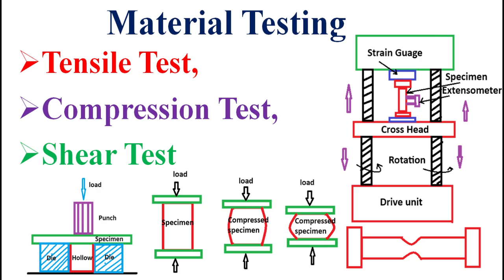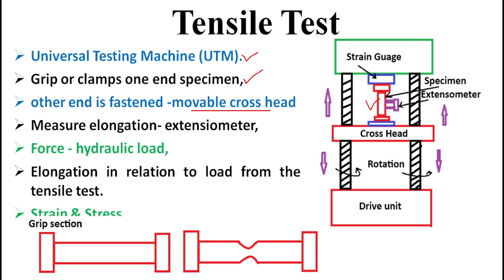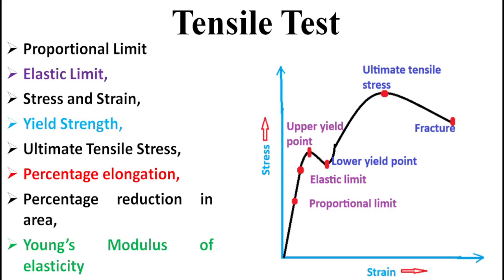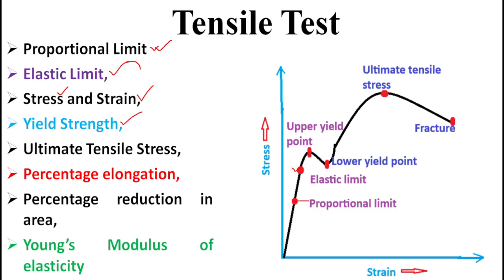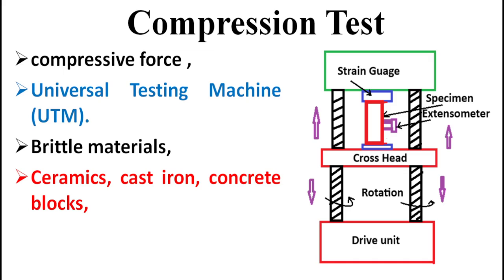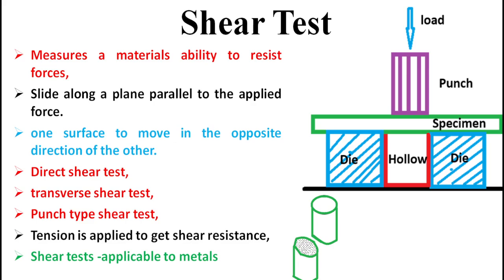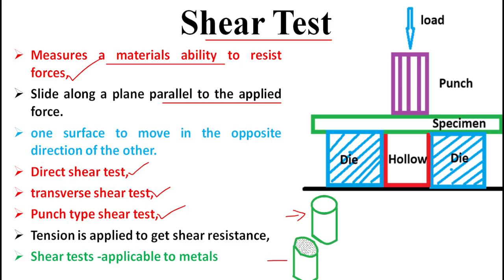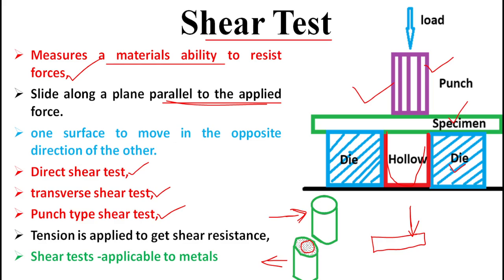Tensile test | Compression | emm | engineering metallurgy | material testing | shear test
Universal Testing Machine (UTM).
Grip or clamps one end specimen,
other end is fastened -movable cross head
Measure elongation- extensiometer,
Force - hydraulic load,
Elongation in relation to load from the tensile test.
Strain & Stress,